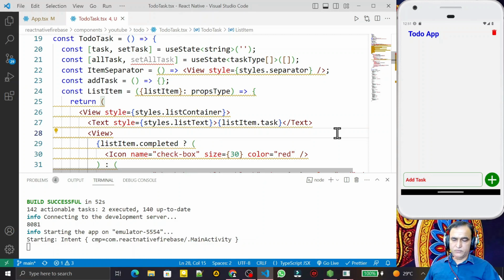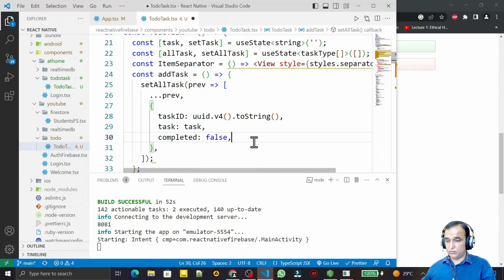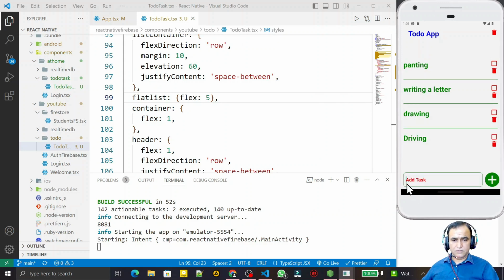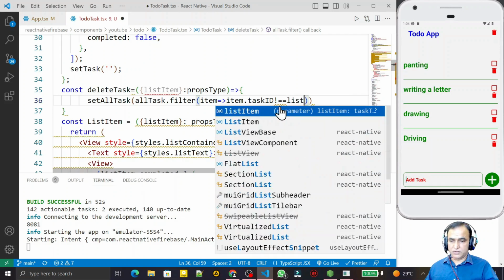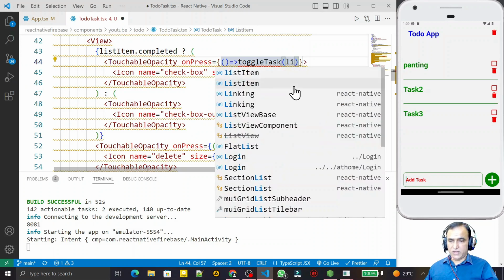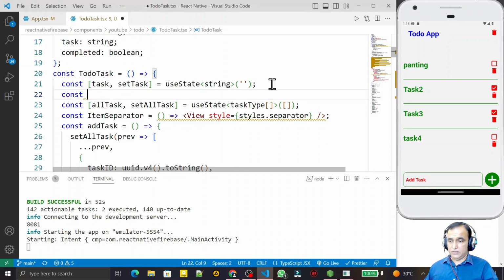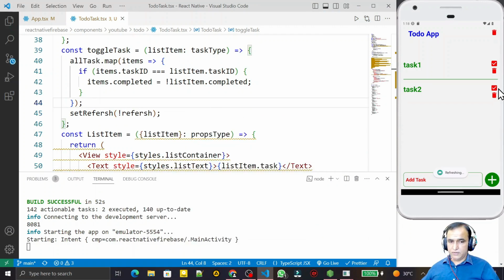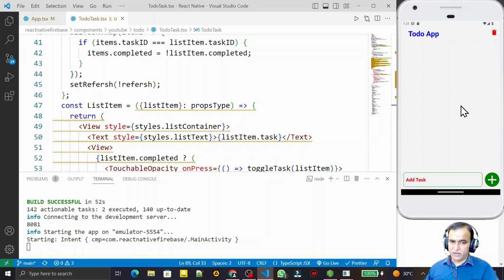Saving Data in State Object for ToDo App | React Native Typescript Project #55 | Dr Vipin Classes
React Native 0.71+ with Typescript Project Tutorial
React Native Typescript Project | Todo App Saving Data in State Object Array